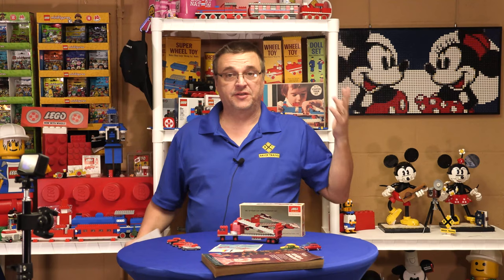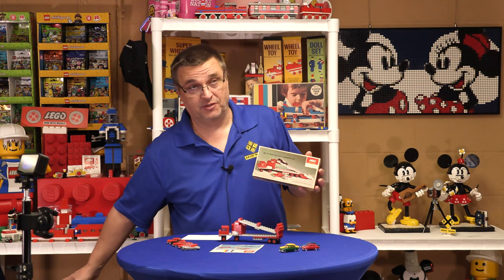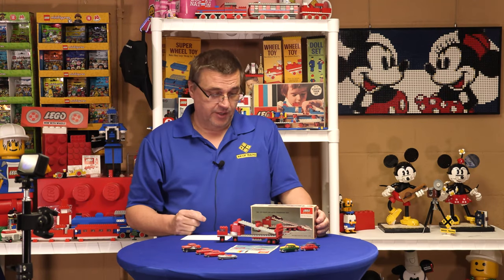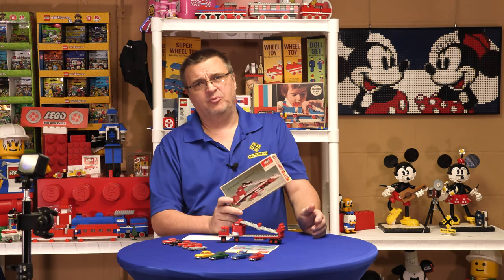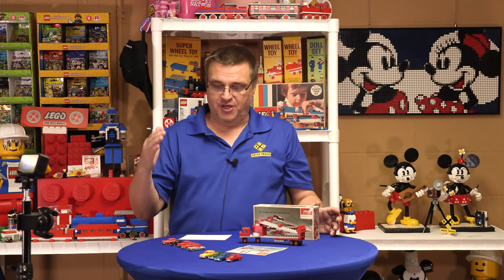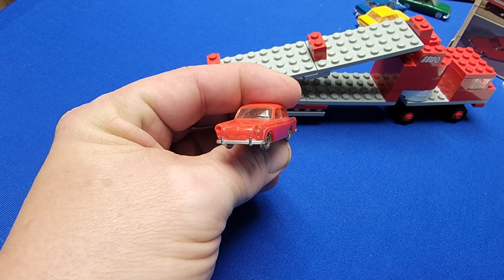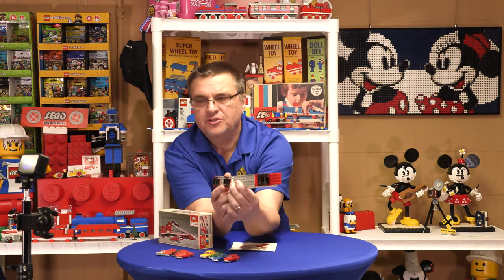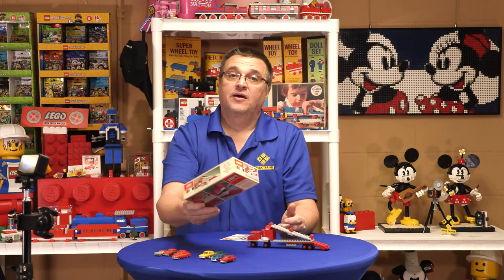LEGO Set 157 Mini-Wheel Model Maker Four Car Auto Transport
The 157 Auto Transport by Samsonite for Sears exclusively.

Pick up A BrickTrains T-Shirt or other Swag!

A: N/A